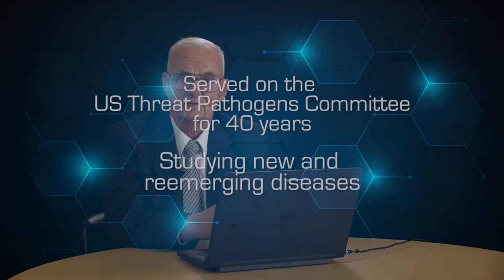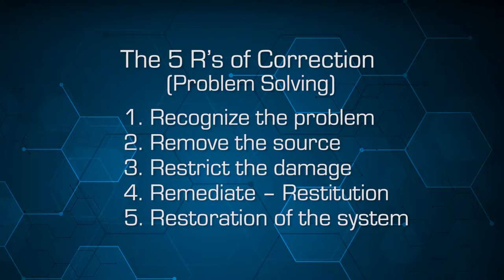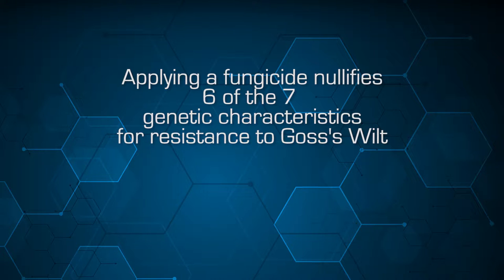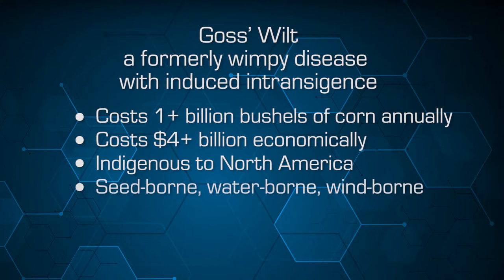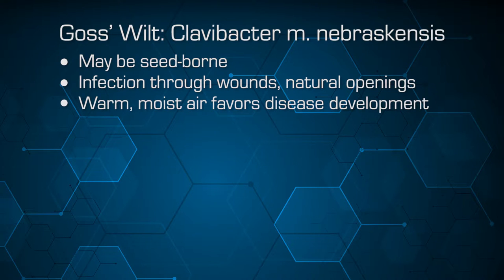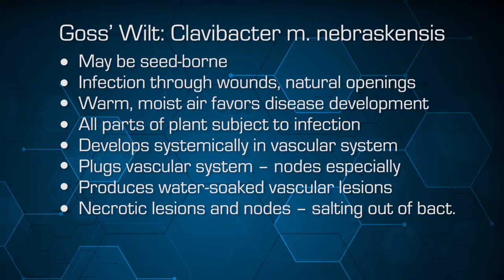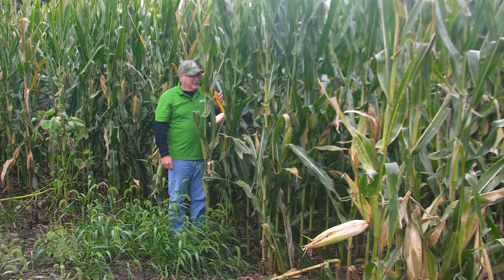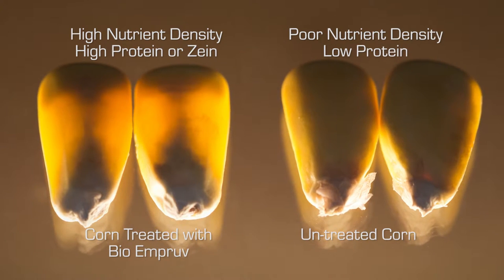Bio Empruv - Dr. Huber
Dr. Don Huber, a Professor Emeritus of Plant Pathology at Purdue University, has been studying plants for 55 years;  discusses Goss's Wilt the pathogen attacking the US corn crops.